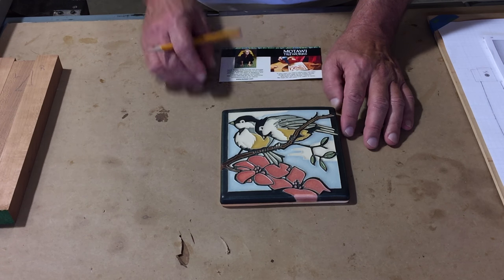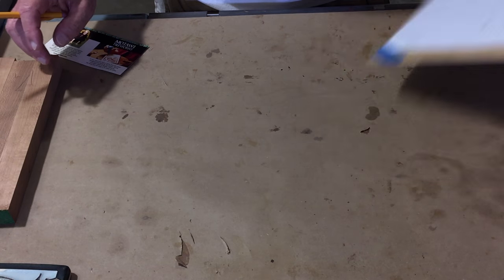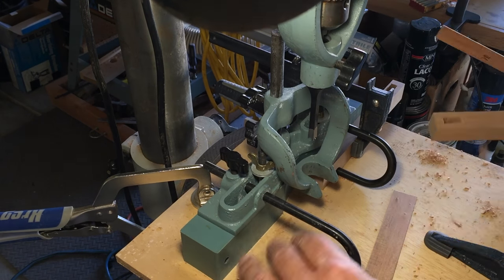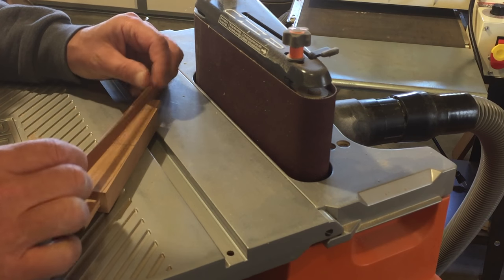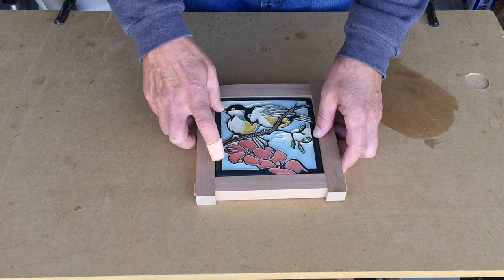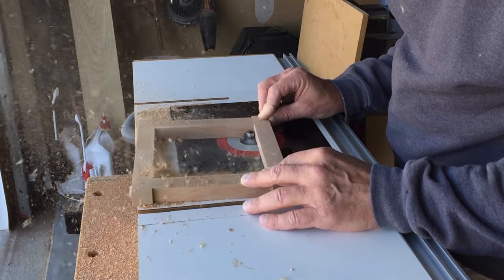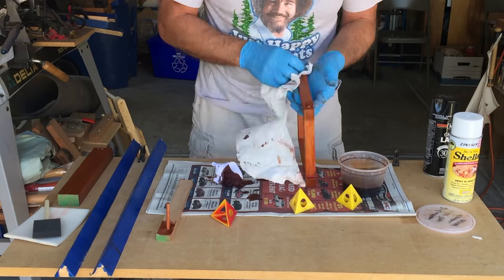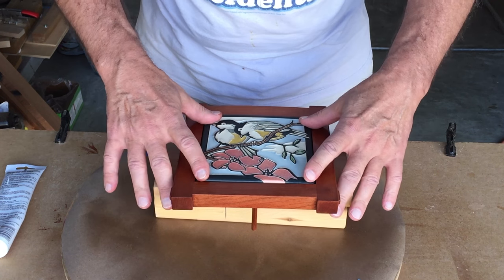Arts & Craft Frame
I purchased this art tile from Motawi Tileworks a few months ago.  I thought an Arts & Craft style frame would be just what it needed.  I found what I was looking for in a 1907 issue of The Craftsman Magazine.  It was a fun project and I'm very pleased with the way it turned out.  Comments and questions are always welcome.